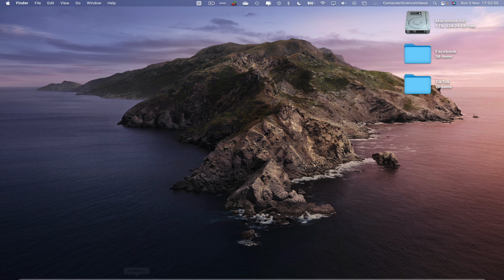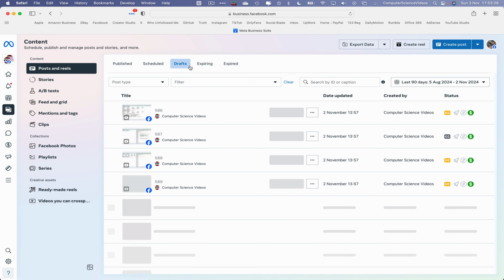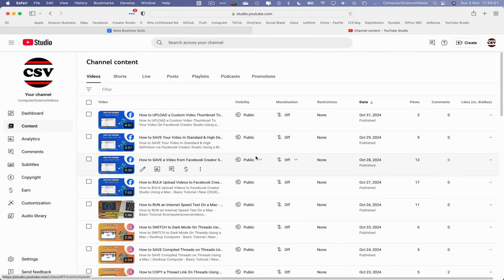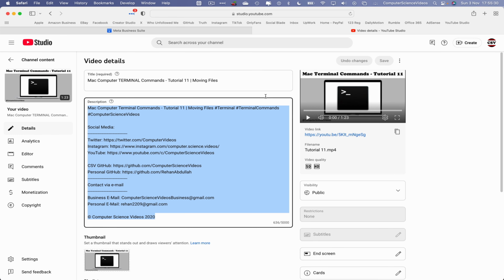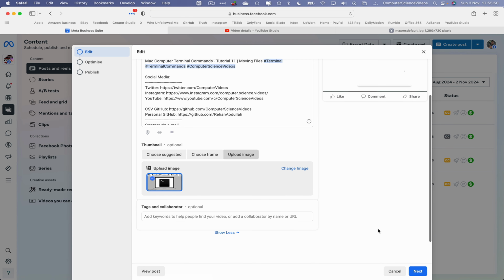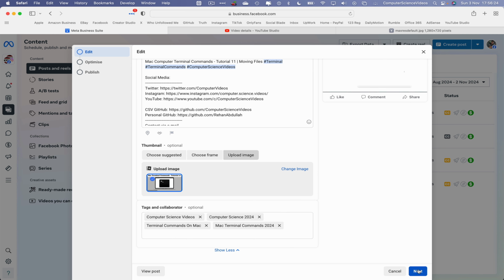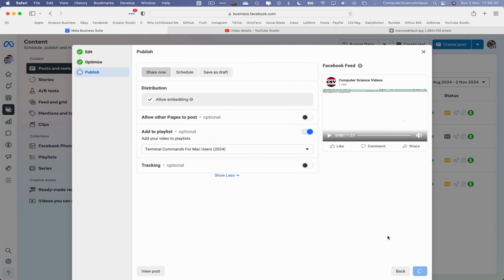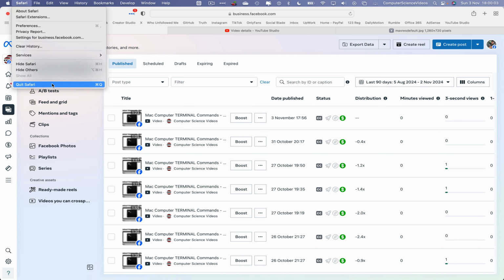How to PUBLISH a Draft Video to Public On Facebook Creator Studio Using a Mac (2024)